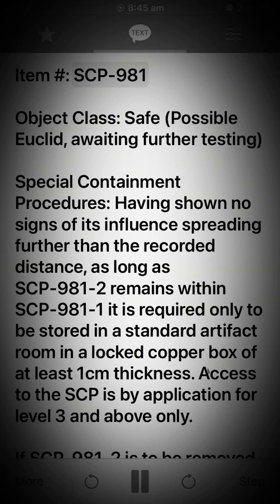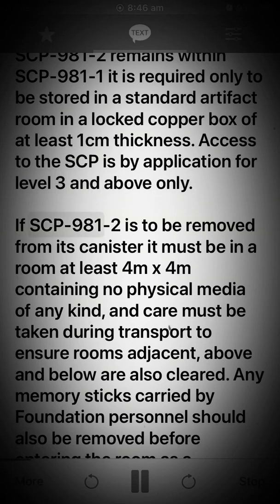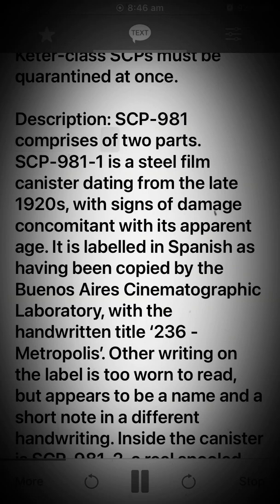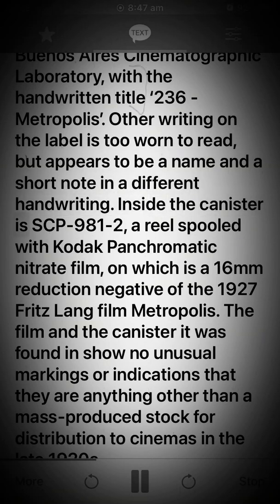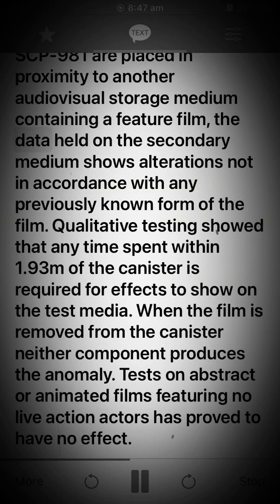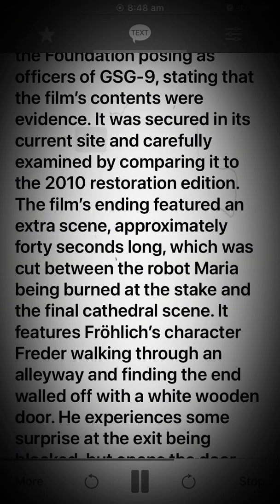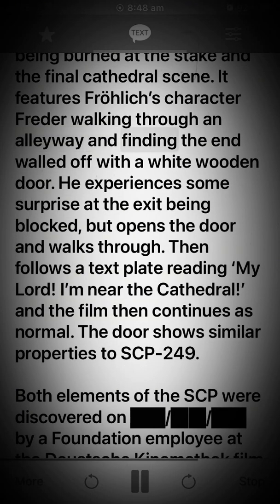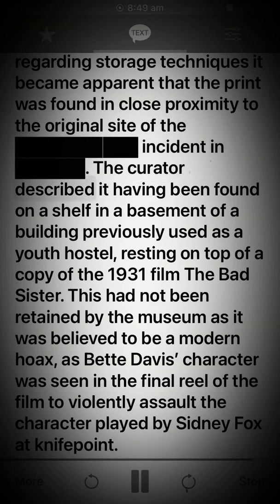Scp 981 The Director's Cut